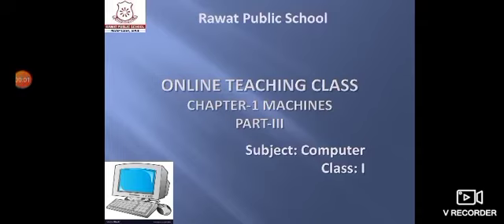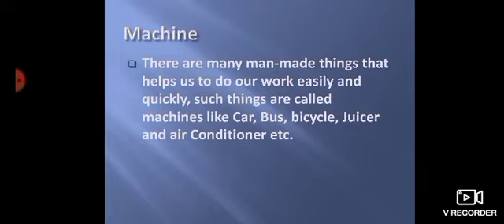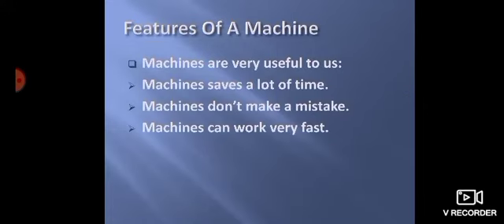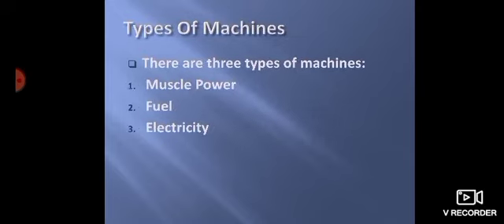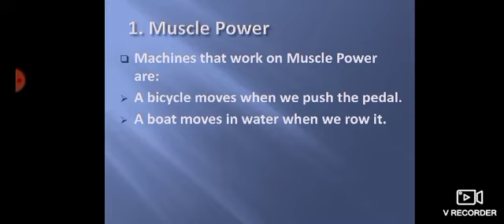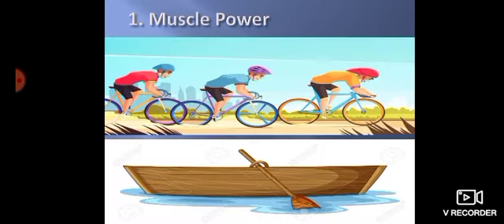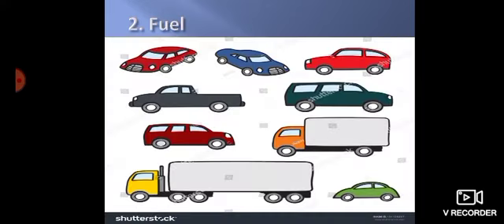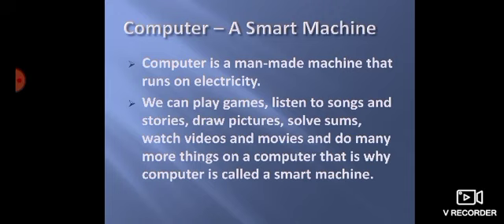Computer l Class 1 l Ch-1 Machines l Part-3